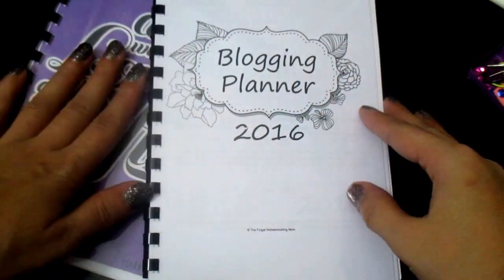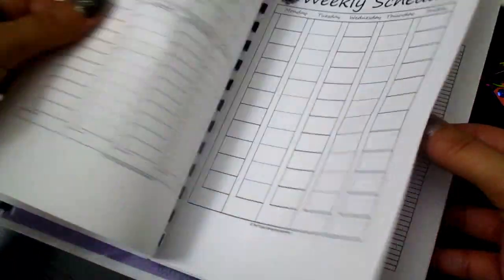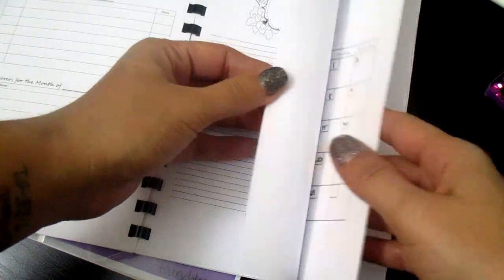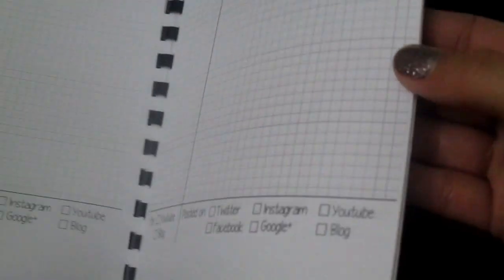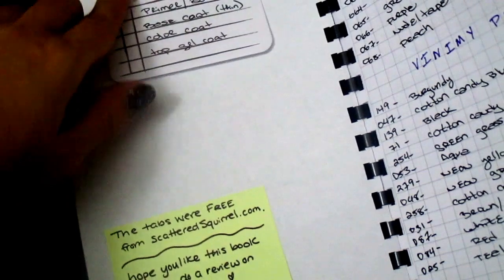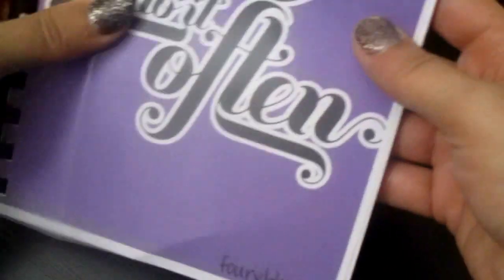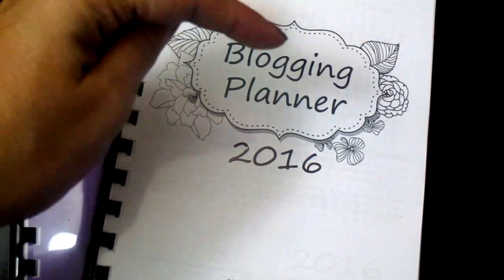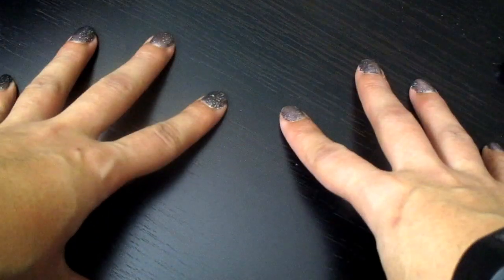Planner review: customized by stephiie t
be sure to let her know and show her love that vanessa sent you over to her site

feel free to check me out on other social media networks